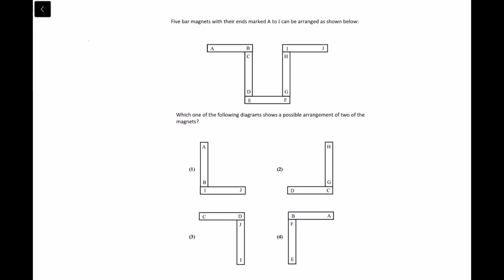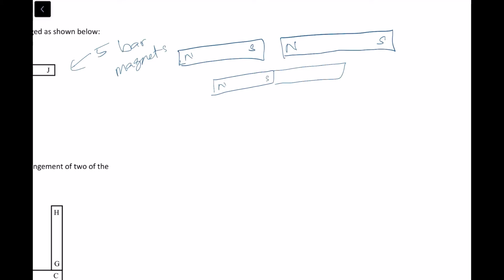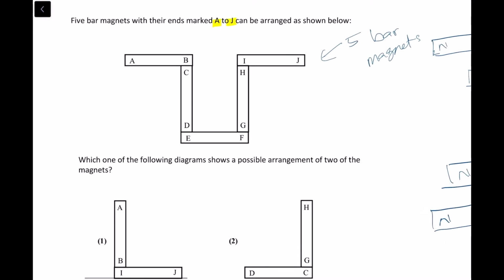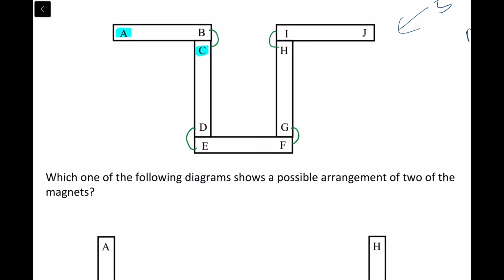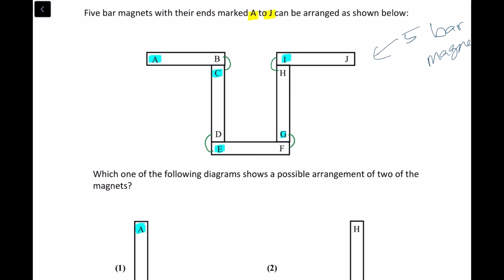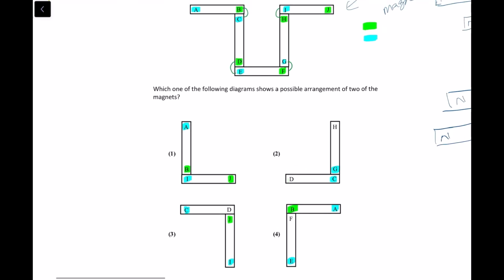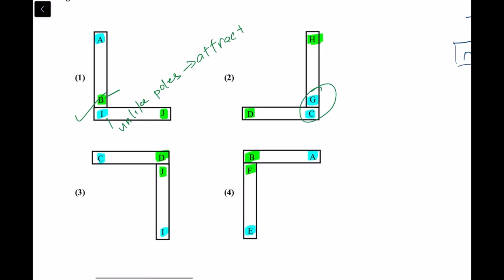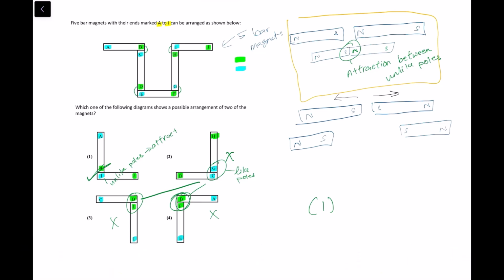2005-2009, PSLE Past year papers, Singapore P6 Science - Magnets | Part 1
In this video, there is 1 question from the topic of "Magnets". The question has been selected from the 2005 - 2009 past year Science paper Series.

The question is an MCQ Question, and I have included a method of annotating such magnet questions.

0:00 Introduction
0:17 Question 1